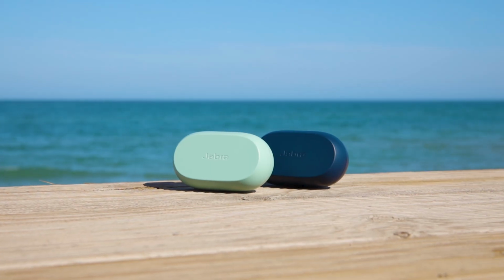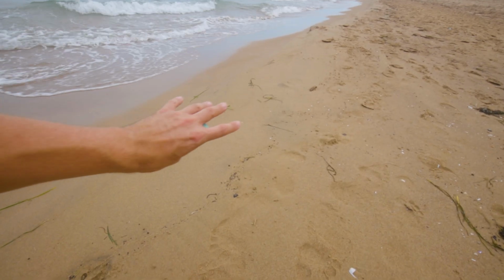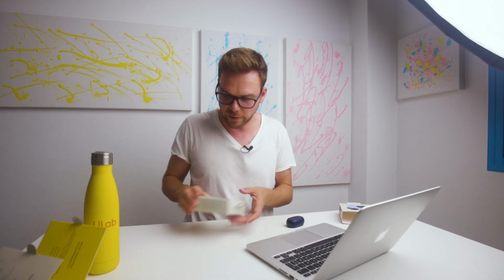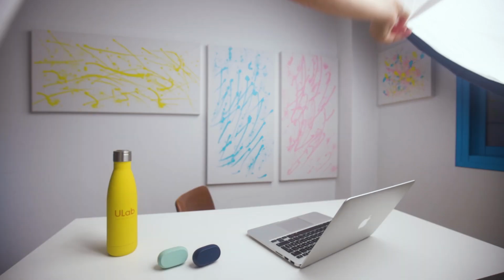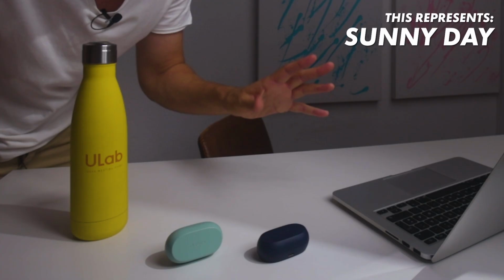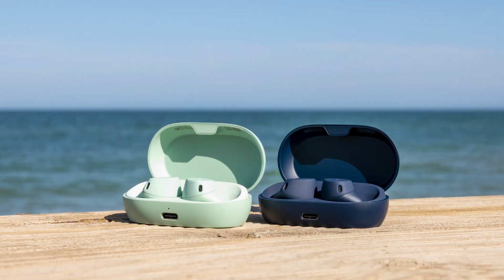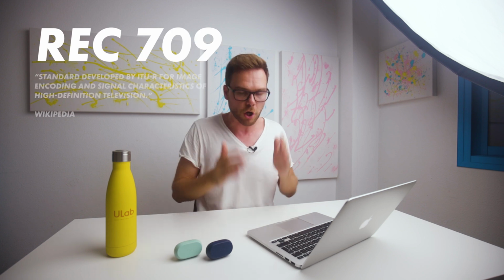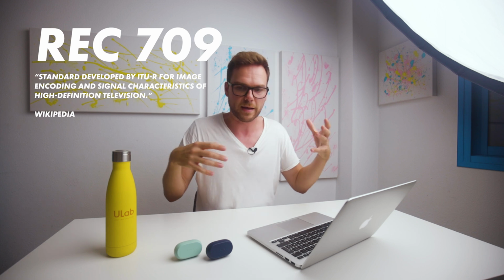Product Photography Simple and Professional - Jabra Earbuds Products Photoshoot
Canon EOS 250/ Rebel SL3
Sigma 18-35mm f/1.8
Canon 60mm f/2.8
Sigma 10-20mm f3.5
Basic Camera Strap
Variable ND filter
Circular Polarizing filter
Basic Tripod
Movo VXR10 Shotgun Microphone
Zoom H1 Audio recorder
RØDE Lavalier Microphone
PVC Backdrops
Backdrop holder
Macbook Pro 15” 2018
HDD Raid Storage
Timer Shutter Remote Control
Camera Flash
LED Spot Light